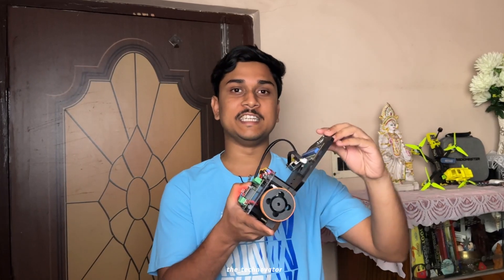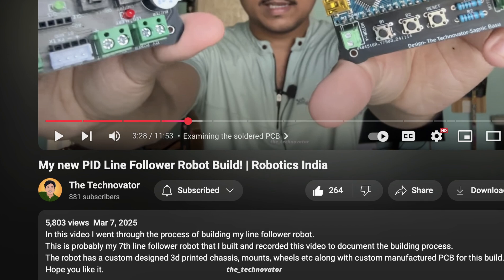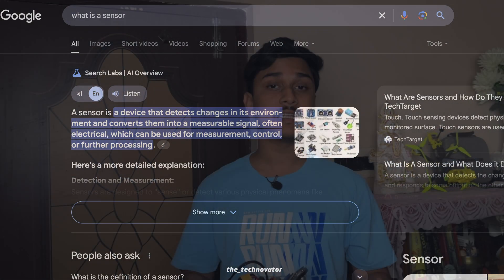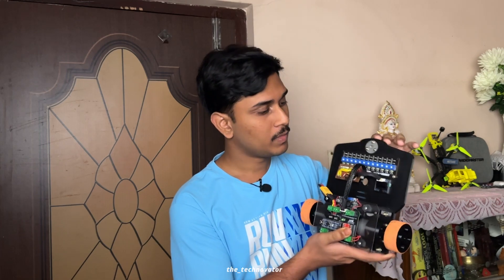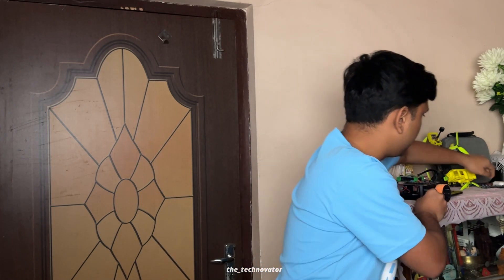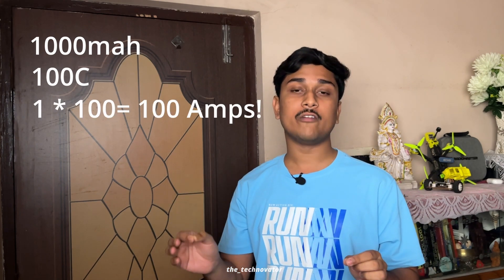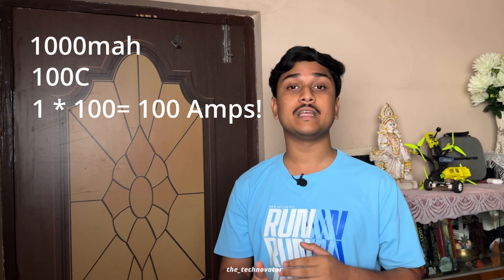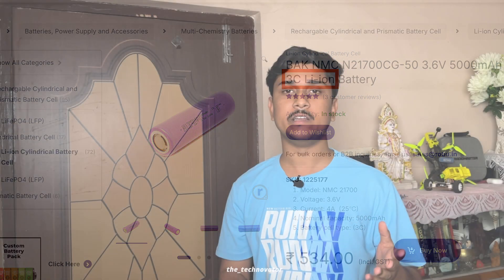Top 10 mistakes of making a Line Following Robot | Robotics India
In this video I discussed the top 10 mistakes that beginners make while making a line follower robot.
Starting off you journey on building one? or been into the game for quiet a while? this video has tips for everyone which I had to learn the hard way.

0:00 Intro
0:22 Sensor selection
2:56 Incorrect sensor placement
3:58 Bad PID tuning
4:40 Choosing wrong motors
6:24 Poor power management
8:52 Ignoring Chassis design
10:35 Incorrect testing environment
11:18 Coding everything at once
12:09 Skipping code debugging
13:15 Lack of patience
14:15 Outro